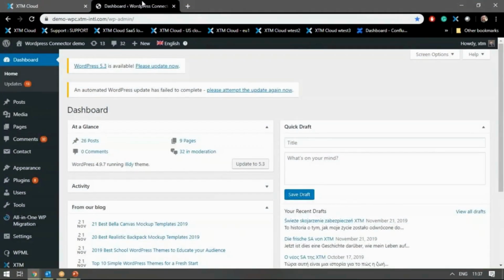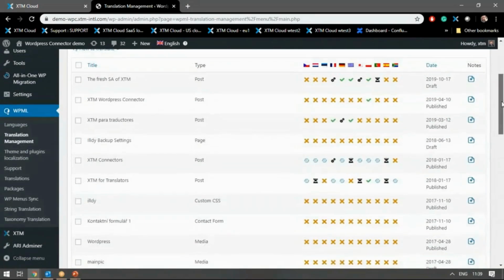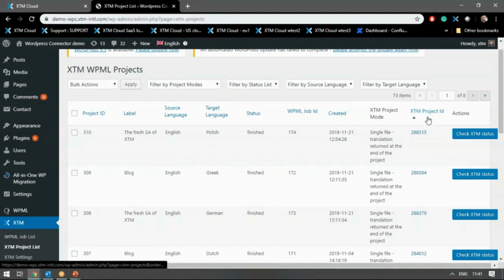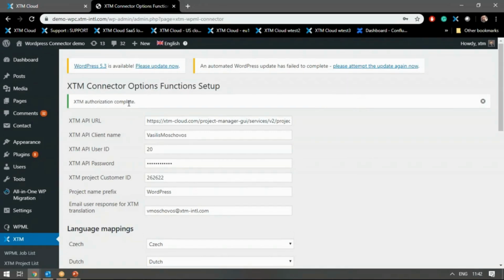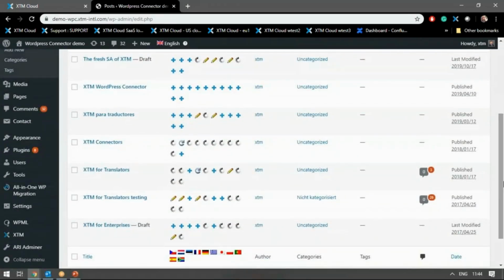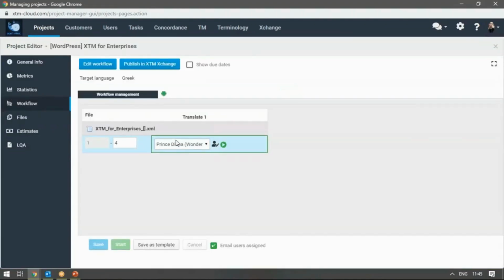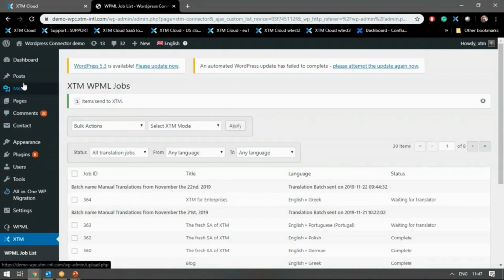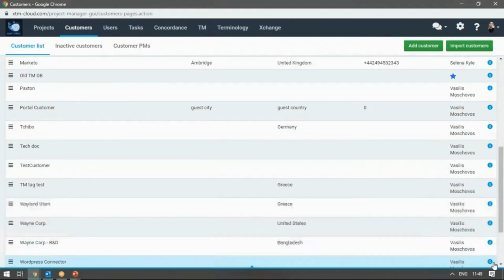Webinar | XTM Connect Series | WordPress | 21 Nov 2019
Find out how a seamless, direct connection between WordPress and XTM will save you time and money to produce multilingual content. We will focus on project automation using XTMs robust project template feature as well as all the new features of the connector.

Highlights of this session:
- Integration with WPML
- Integration with the WordPress Connector
- What is new in the WordPress Connector
- Automated features/ templates